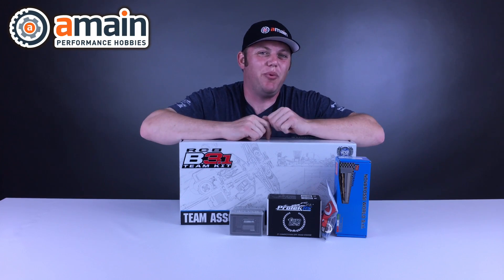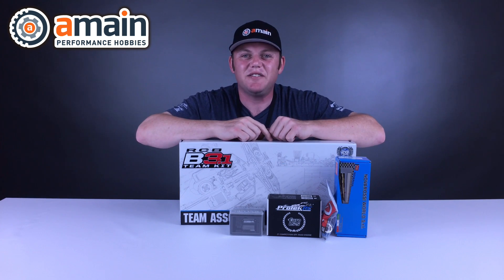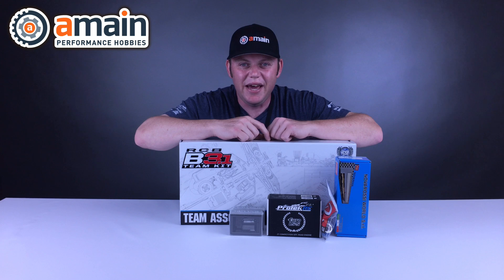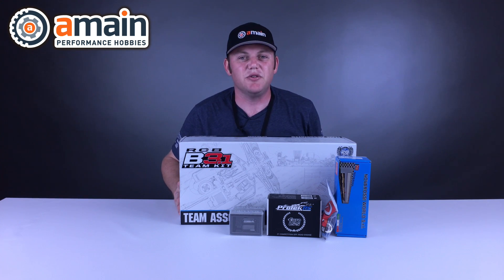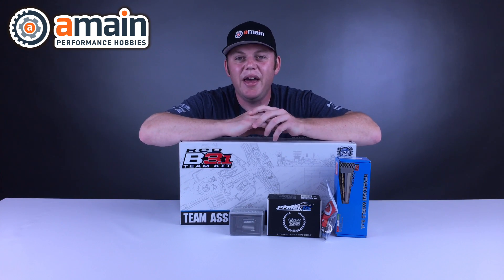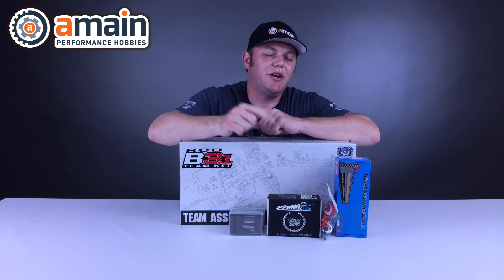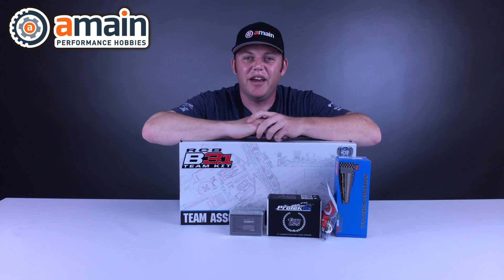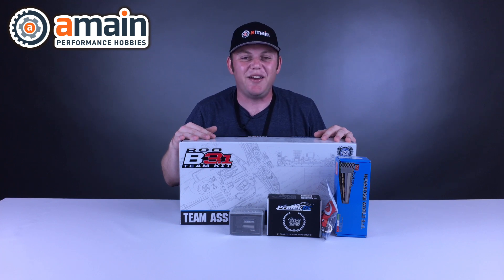CLOSED** GIVEAWAY! Team Associated RC8B3.1 Kit + ProTek Engine, Servos & Novarossi Pipe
AMain Performance Hobbies is giving one lucky winner the popular Team Associated RC8B3.1 Nitro Buggy Kit! In addition to this, the winner will also receive a ProTek R/C Euro LS-5 Pre-Run .21 Nitro Engine, Novarossi 9901 Pipe, Novarossi 41021 Manifold and two ProTek R/C 170SBL Black Label High Voltage Servos. The contest runs for two weeks, from June 5 through June 19. The winner will be selected on June 20, 2017.